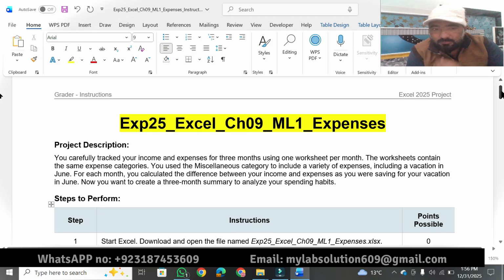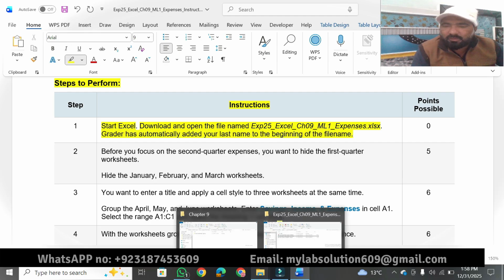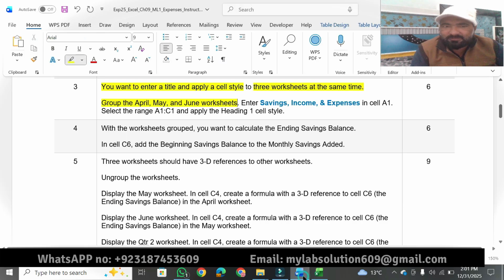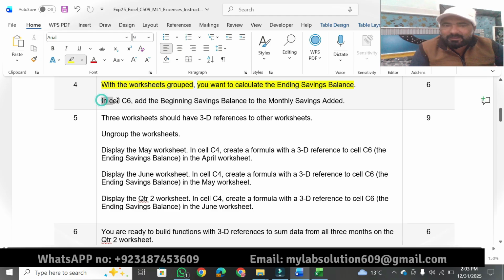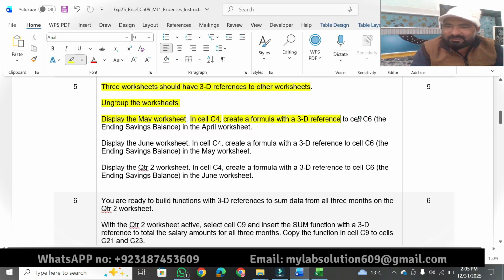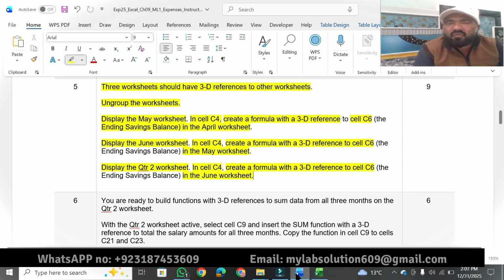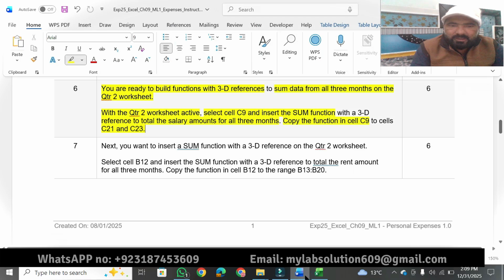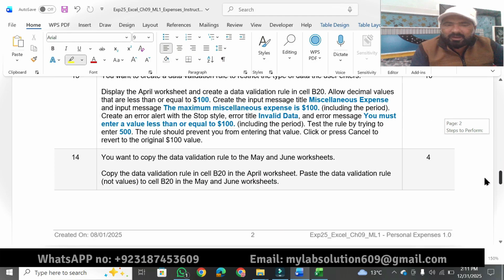Exp25_Excel_Ch09_ML1_Expenses | Excel Chapter 9: Grader Mid-Level 1 - Personal Expenses